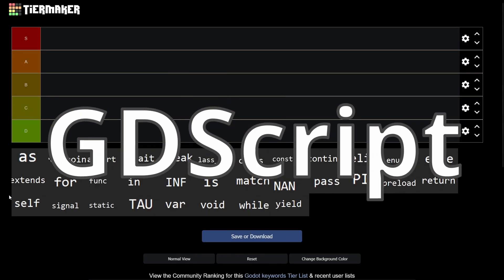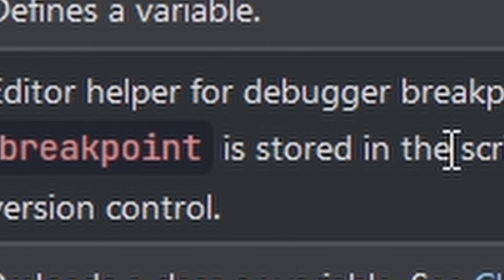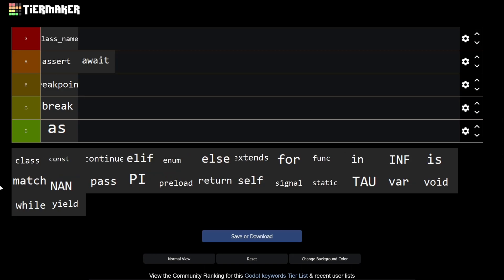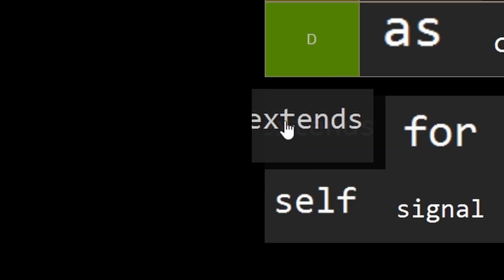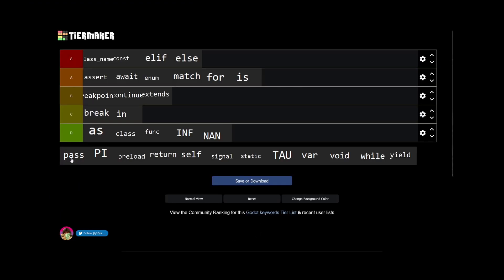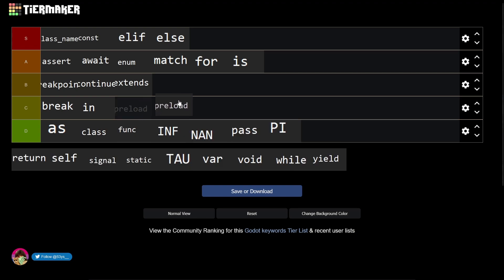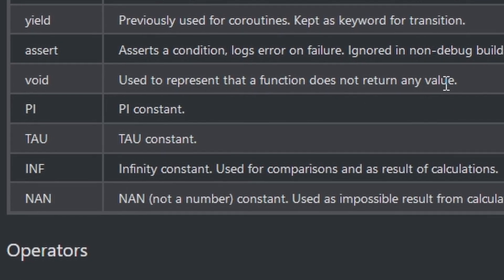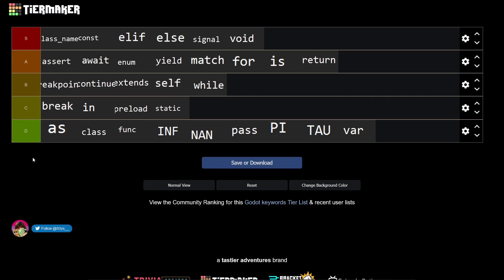I ranked every keyword in GDScript!